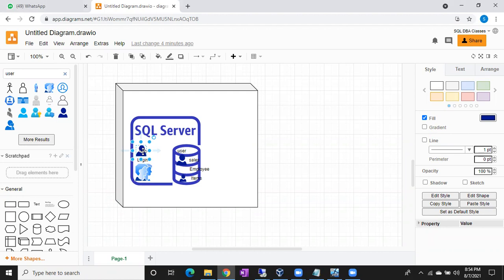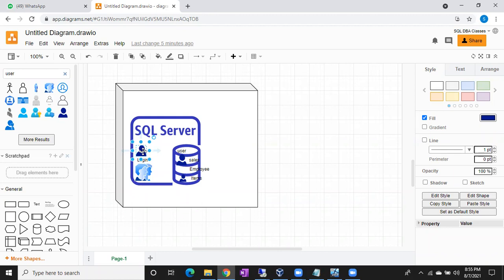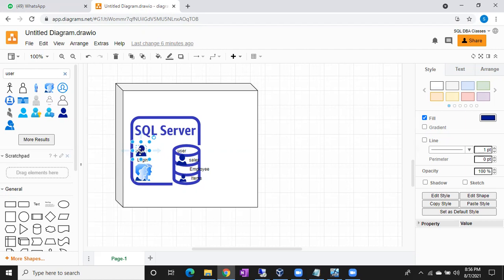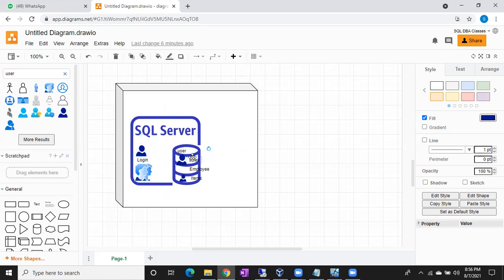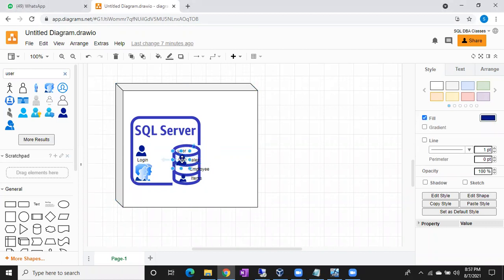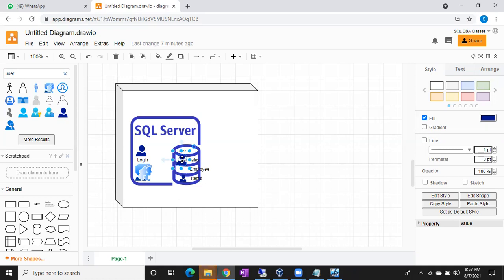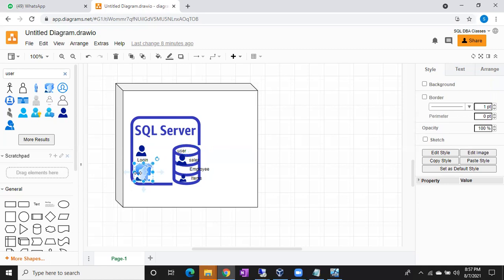Sql DBA Batch 38 Class 36